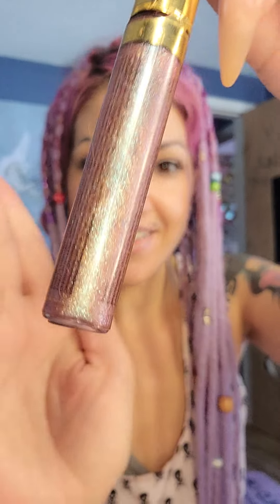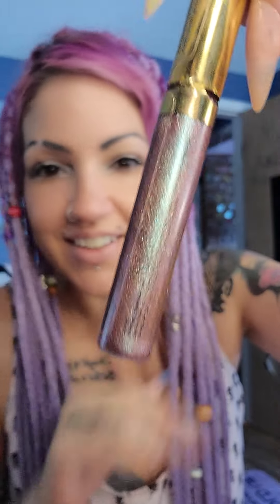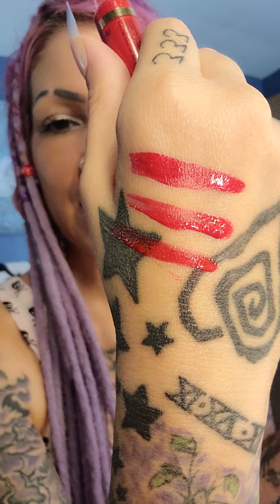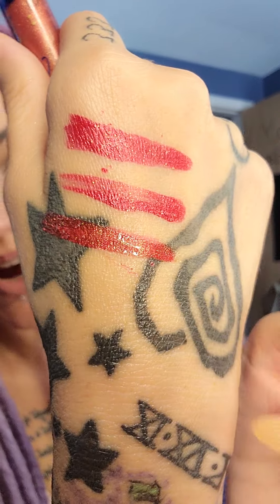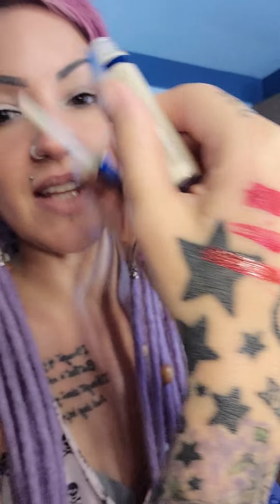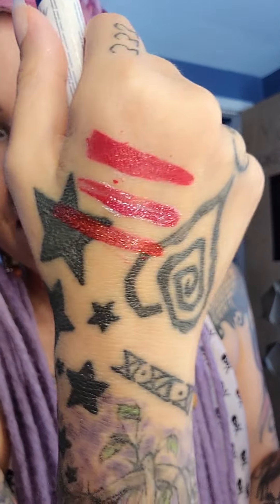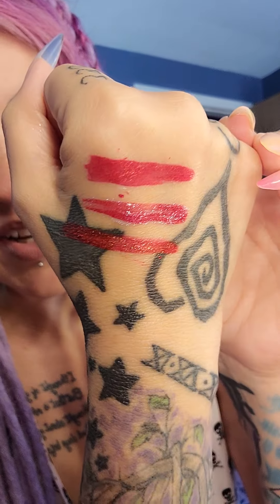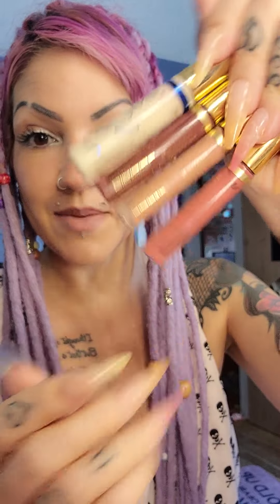demonstrating satin Matte gloss and swatching different glasses on top of blaze !!!! come hang!